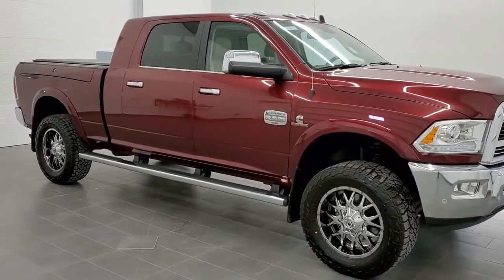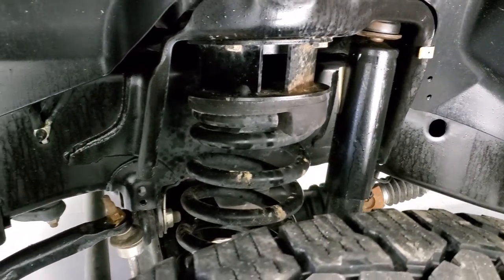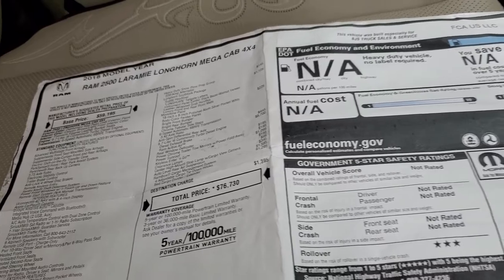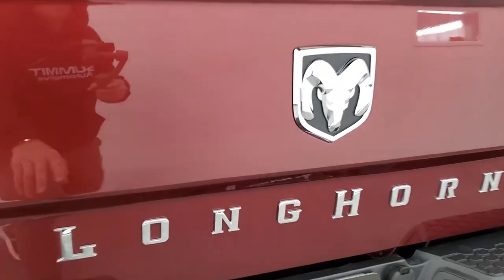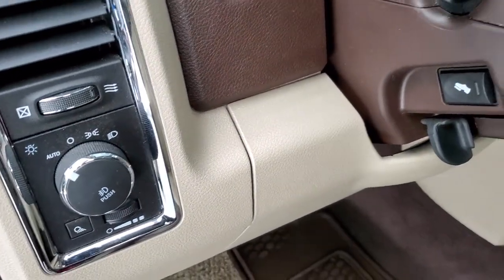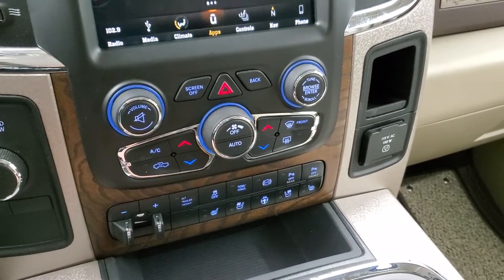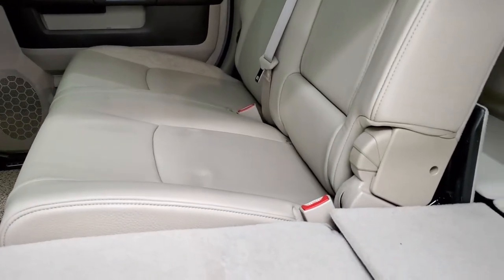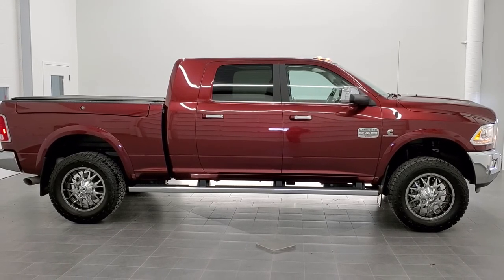RARE 2018 RAM 2500 MEGA-CAB SOUTHFORK EDITION LARAMIE LONGHORN WALK AROUND REVIEW SOLD 11182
This 2018 RAM 2500 MEGA-CAB MEGACAB LARAMIE LONGHORN SOUTHFORK EDITION IN DELMONICO RED FOR SALE IN FOND DU LAC OSHKOSH WISCONSIN 54935 is the vehicle we did walk around review of today.

Thank you for checking out this video of this 2018 RAM 2500 MEGA-CAB MEGACAB LARAMIE LONGHORN SOUTHFORK EDITION IN DELMONICO RED FOR SALE IN FOND DU LAC OSHKOSH WISCONSIN 54935

STOCK: 11182
PRICE: $61,999
MILES: 10,951
MAKE: RAM
MODEL: 2500
VIN: 3C6UR5PL8JG208569
LOCATION: FOND DU LAC OSHKOSH WISCONSIN, 54937 TRUCKS ON 41

1 OWNER! CLEAN TITLE HISTORY! SOUTHFORK PACKAGE! 6.7 Liter Cummins Diesel, Mega Cab Full Four Door Crew Cab Megacab, Short Box 6 1/2 Foot Shortbox, Ram Box with Side Box Lockable Storage Compartments RamBox, Laramie Long Horn Package, 6 Speed Automatic Transmission with Optional Manual Tap Shift, Turn Dial 4x4 Four Wheel Drive 4WD, Auto Air Level Rear Air Suspension, Factory GPS Navigation System, Power Sunroof Moonroof Sun Roof Moon Roof, Reverse Backup Camera Rearview Camera, Cargo Camera Rear View Box Camera, Non Smoker, Dual Power Air Conditioned Ventilated and Heated Seats, Tan Leather Seats, Bucket Seats, Memory Driver's Seat, 2nd Row Heated Seats, Access Soft Rollup Tonneau Cover, Full Towing Package with Receiver Trailer Hitch, Wiring and Transmission Cooler Tow Package, Gooseneck Hitch Gooseneck, Factory Brake Controller, Factory Exhaust Brake, HD Snow Plow Prep Package, Fold Up Tow Mirrors, Heat Power Mirrors, Power Fold in Power Mirrors with Built-in Directional Signals, Electronic Stability Control Traction Control ESC, 3.42 Gears With Anti-Spin Differential, 20 Inch Rims Premium Wheels, Chromed Alloy Rims Premium Wheels, Four Wheel Disc Brakes, Factory Chromed Stepbars, Spray-in Bedliner, Bedrail Covers, Clearance Lights, Fog Lights, LED Bed Lighting, LED Running Lights, Projector Lamp Headlights, Sonar with Front and Rear Bumper Sensors, Locking Tailgate, Chrome Trimmed Grill, Chrome Trimmed Mirrors, AM / FM Radio Tuner, Sirius/XM Satellite Radio Capabilities Sirius / XM, Uconnect (R) 8.4 AM/FM System 8.4 Inch Touchscreen with AM/FM, Alpine Premium Audio Sound System, SOS / Assist System, U Connect Hands Free Bluetooth Hands-Free Phone System Blue Tooth, Android Auto Compatible, Apple Car Play Compatible, Auxiliary MP3 Jack Portable Audio Connection, Factory Subwoofer, USB Jack Portable Audio Connection, Enter-N-Go System Keyless Entry System, Keyless Entry with Factory Remote Start, Push Button Start, Power Sliding Rear Window Rear Window Defroster, Adjustable Height Seatbelts, Driver and Passenger Front Air Bags, L.A.T.C.H. Child Safety System, Side Curtain Air Bags SRS Safety Restraint System, Woodgrain Trimmed Heated Steering Wheel with Multi-Function Steering Wheel Controls, Homelink System with Three Programmable Buttons for Garage Doors, Lighting Systems & Security Systems, Compass, Outside Temperature Display and Mileage Display, Dual Multi-Zone Climate Control , Power Adjustable Pedals, Factory All Weather Floormats, Woodgrain Dash And Door Trim, Air Conditioning AC, Cruise Control, Power Locks, Power Windows, Tilt Steering Wheel, Automatic Headlights Autolamp, 115V / 150W Auxiliary Power Outlet, 3 Year / 36,000 Mile Remaining Factory Bumper to Bumper Warranty, Whichever comes first, 5 Year / 100,000 Mile Remaining Powertrain Factory Warranty, Whichever Comes First, Delmonico Red Pearlcoat,

STOCK: 11182
PRICE: $61,999
MILES: 10,951
MAKE: RAM
MODEL: 2500
VIN: 3C6UR5PL8JG208569